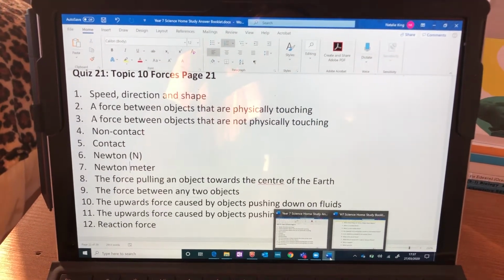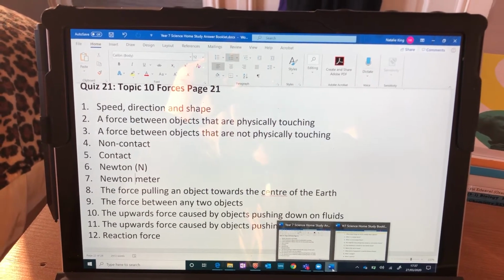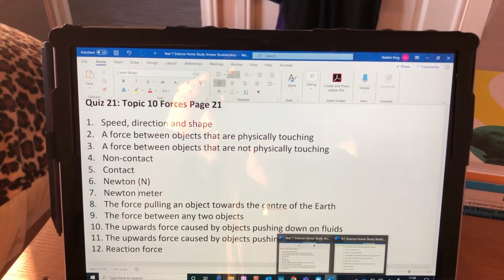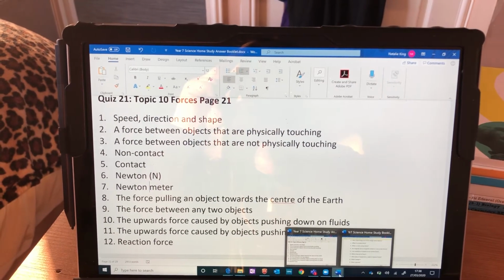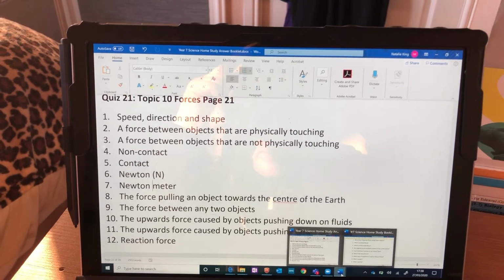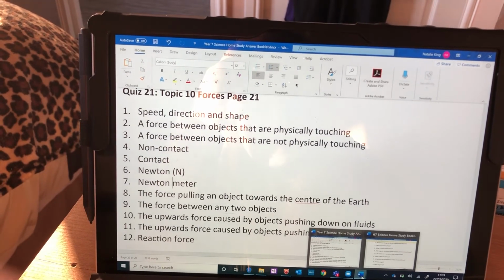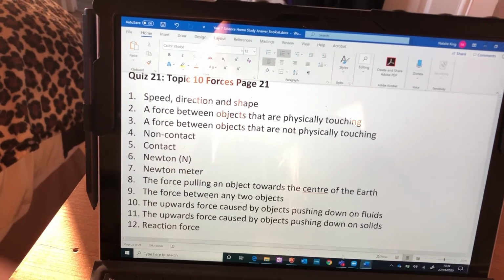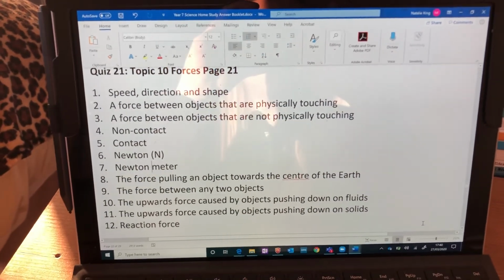Year 7 answers to quiz 21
Answers to questions set